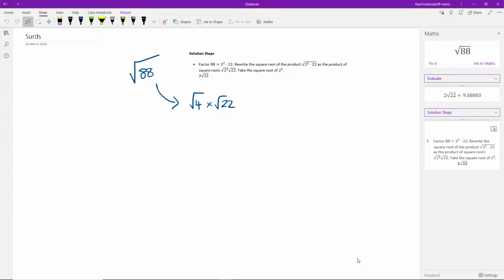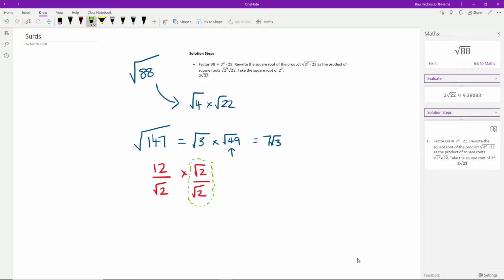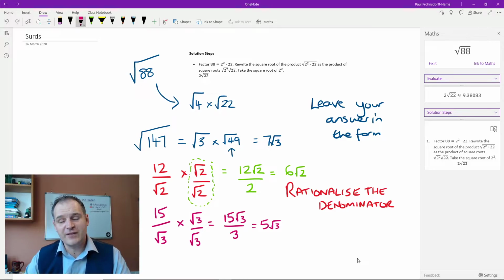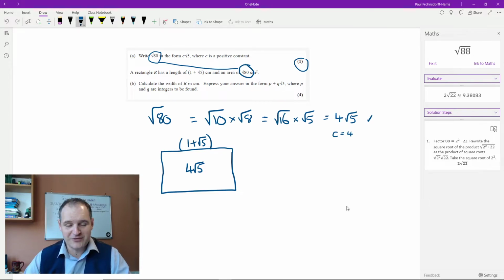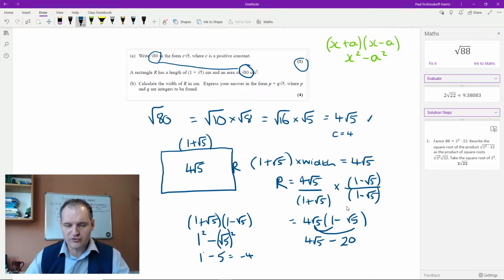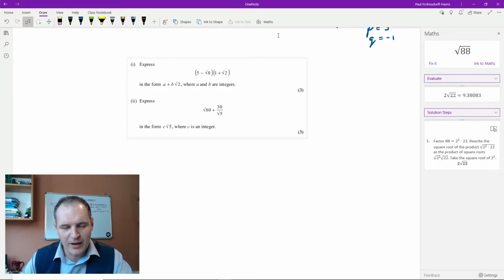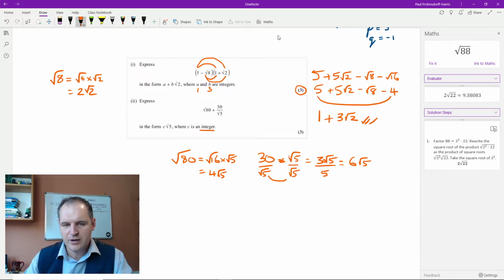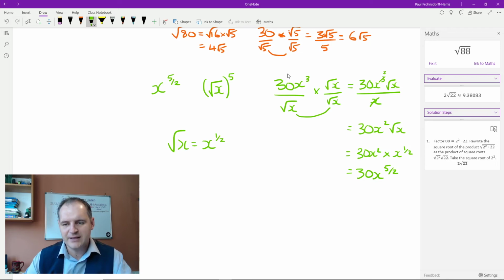Using Surds - A-level (Yr 11-13) Live-stream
This lesson looks at simplifying Surds and Rationalising the denominator. Allowing you to always give the most accurate solutions.

You will need some paper, a calculator and a pencil.

This live stream offers an A-level Maths lesson aimed at providing some Maths education to those in UK Years 11-13 that want it. From Year 11s who hope to start the A-level course in September to Year 13s who want a refresher as we don't know yet how the course will end. Watch LIVE or watch later for a free and friendly Maths experience. Come back at 2pm twice a week for another Pure, Mechanics or Statistics lesson.